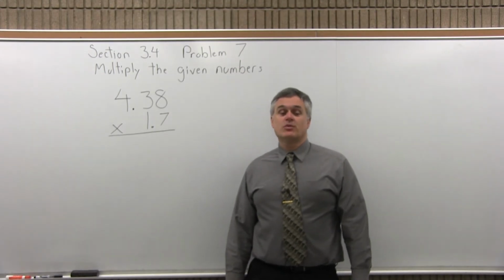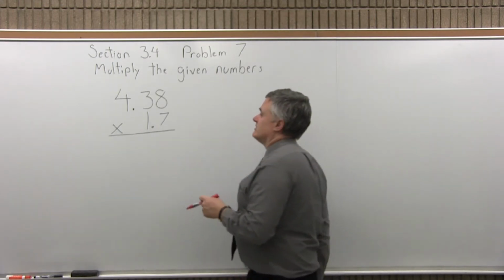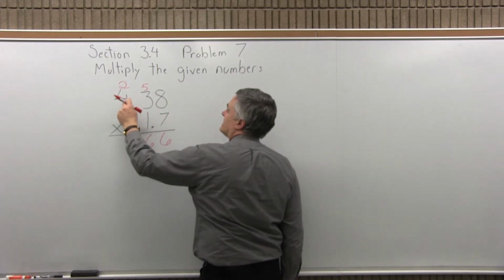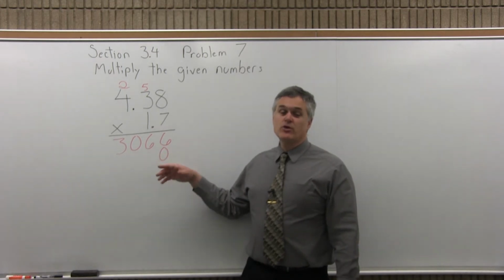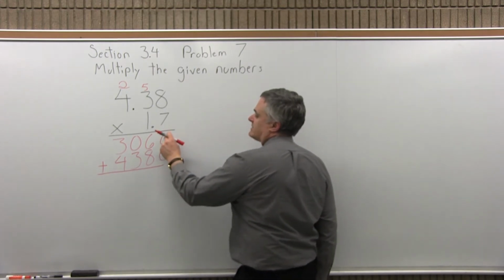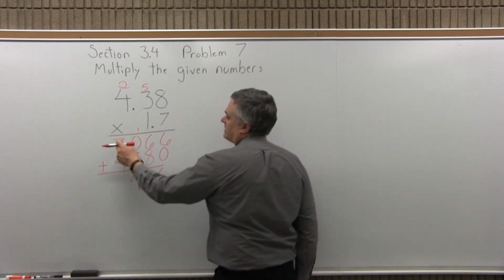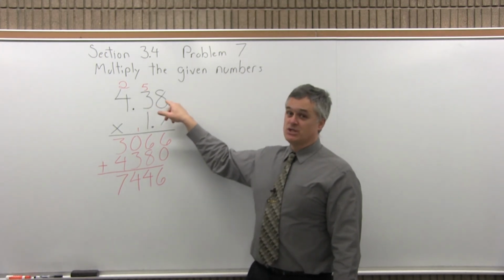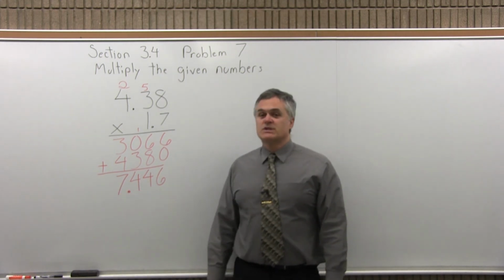MTH 011: Section 3.4 Problem 7 - Mathematics with Dan Avedikian